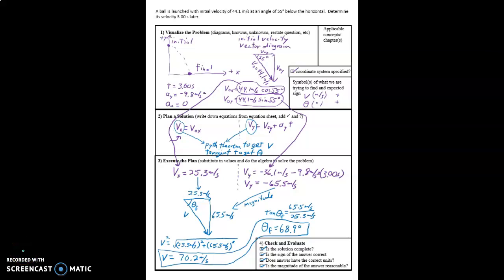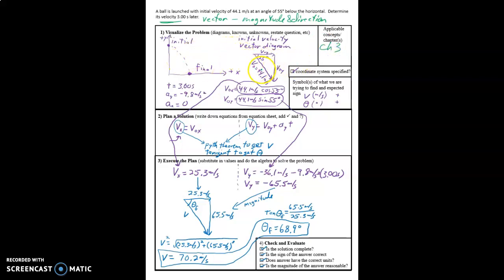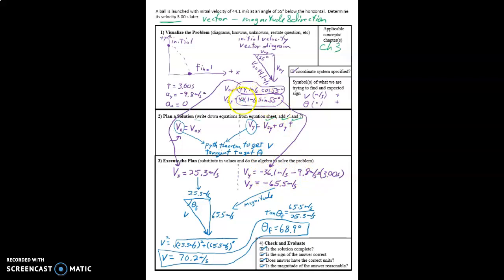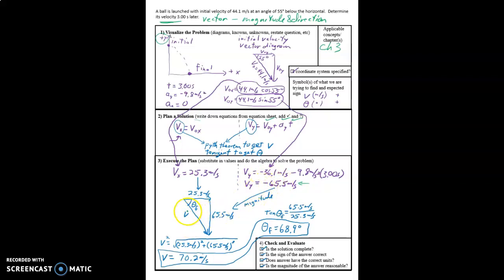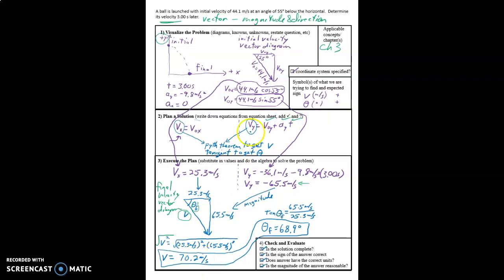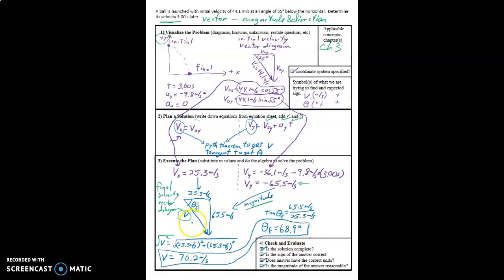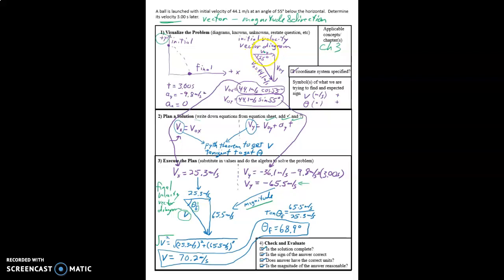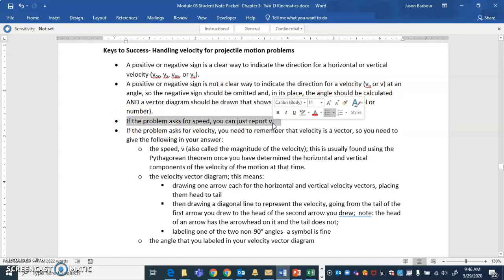4 03 Velocity Vector Diagram Discussion